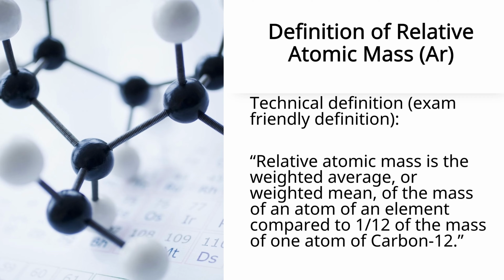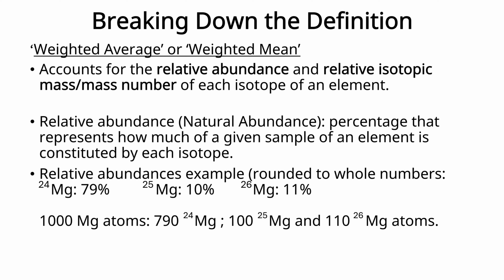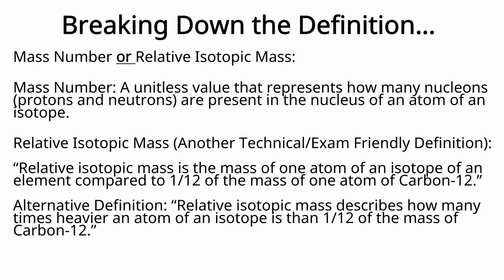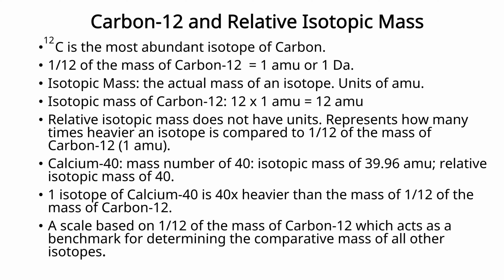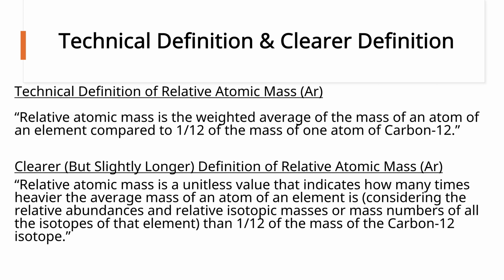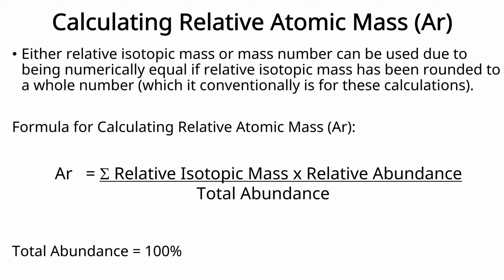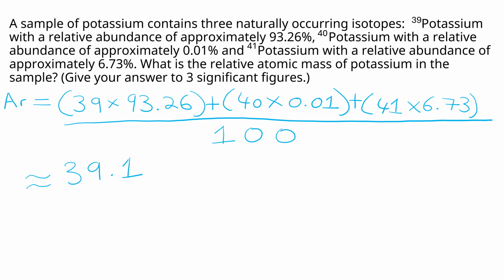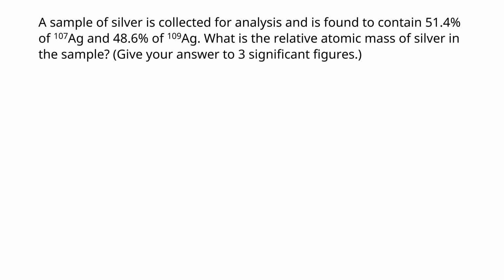What is Relative Atomic Mass and How to Calculate Relative Atomic Mass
What is relative atomic mass and how to calculate relative atomic mass? In this video, the chemistry exam-style definition of relative atomic mass will be provided, however we’re also going to look at a clearer and easier definition after we discuss what relative atomic mass actually is. This includes explanations about relative abundances, isotopic mass, relative isotopic mass and Carbon-12. We’ll then go through how to calculate relative atomic mass by looking at the formula needed to work out the value before going through two examples involving potassium and sulfur. There will also be an additional question on calculating the relative atomic mass of silver at the end of the video for you guys to try.

Joe.

Timestamps:
00:05 - Definition of Relative Atomic Mass (Exam Style)
00:51 – Relative Abundance (Natural Abundance)
03:10 – Relative Isotopic Mass
04:05 – Carbon-12, Isotopic Mass and Relative Isotopic Mass
06:11 – A Clearer (Easier) Definition of Relative Atomic Mass
07:02 – Formula for Calculating Relative Atomic Mass
08:19 – Calculating the Relative Atomic Mass of Potassium
09:34 – Calculating the Relative Atomic Mass of Sulfur
10:52 – A Question for You

Please also check out my blog for further science tutorials and articles delving into the history of science: